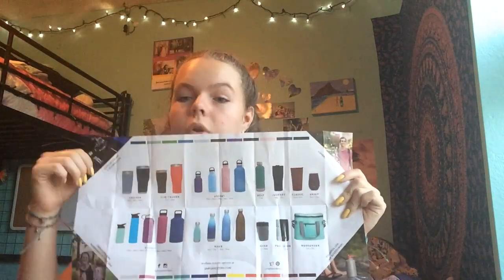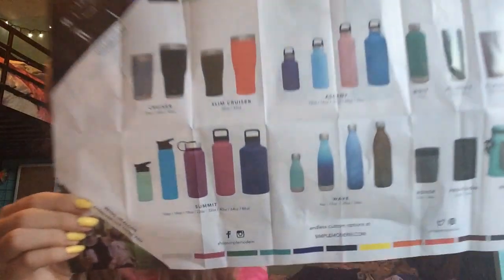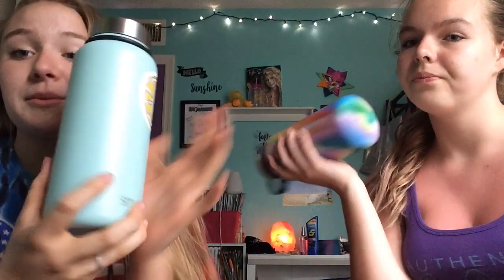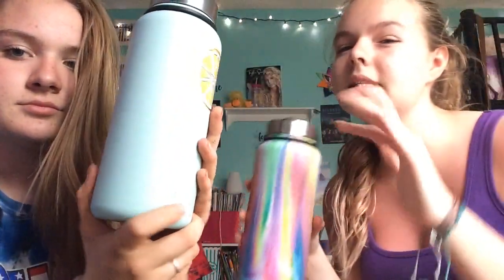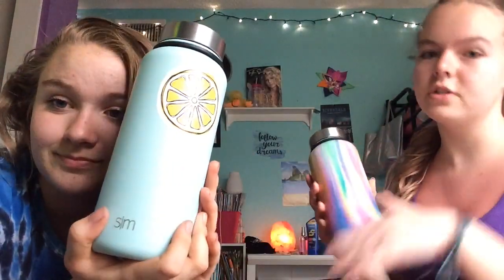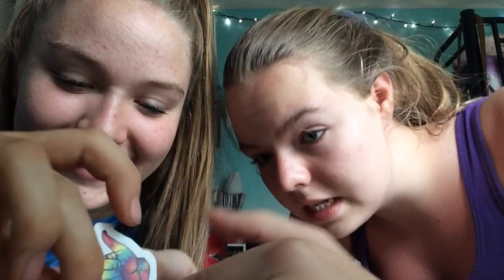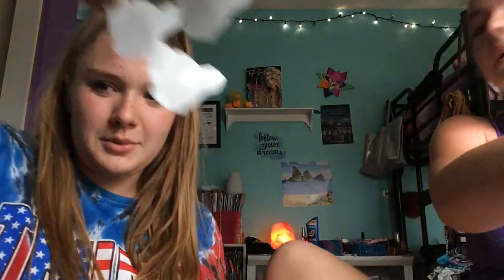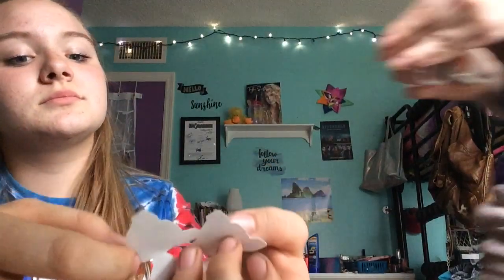Simple Modern Waterbottle review and vlog!